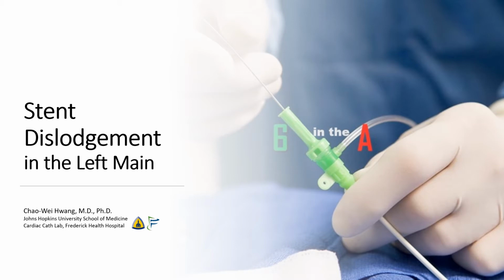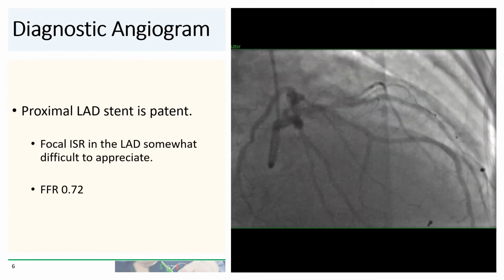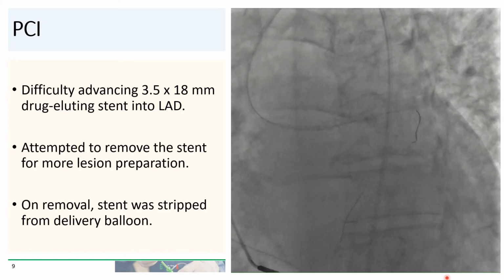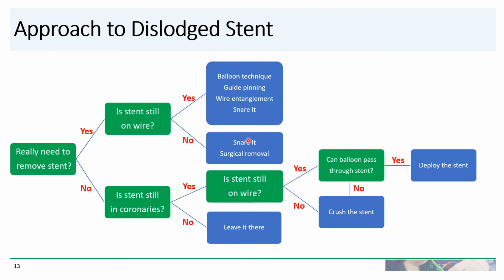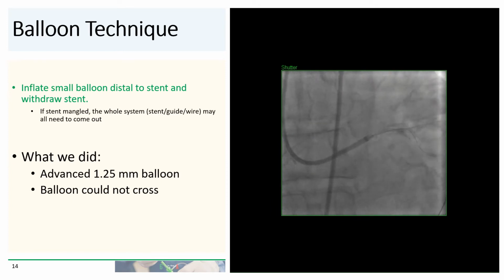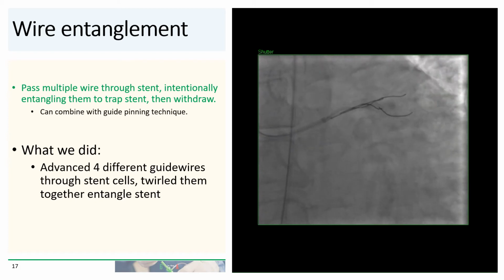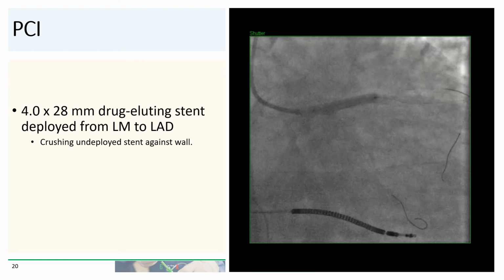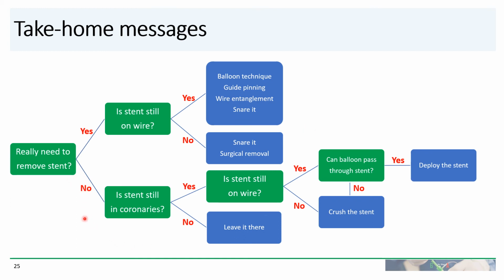Stent Loss in the Left Main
We discuss a case of stent loss in an unprotected left main and go over strategies and an algorithm for managing stent dislodgement and/or stent loss during PCI.

Chao-Wei Hwang, M.D., Ph.D.
Johns Hopkins University School of Medicine
Cardiac Cath Lab, Frederick Health Hospital